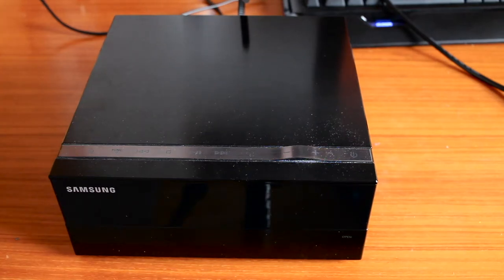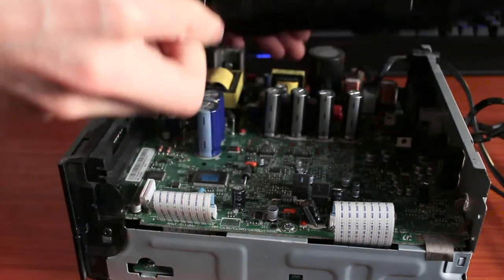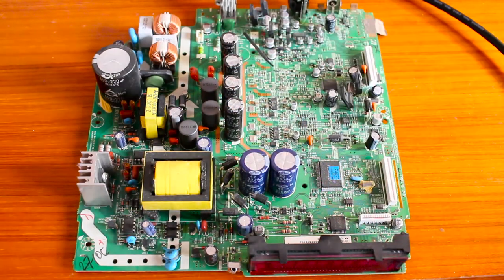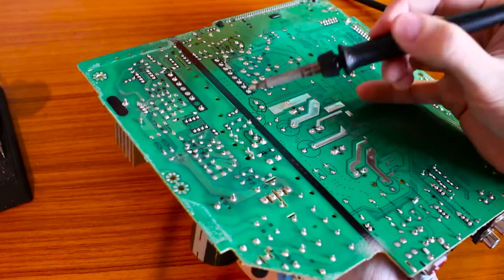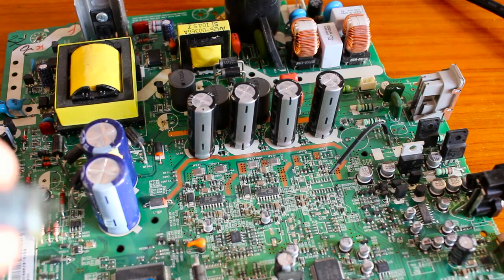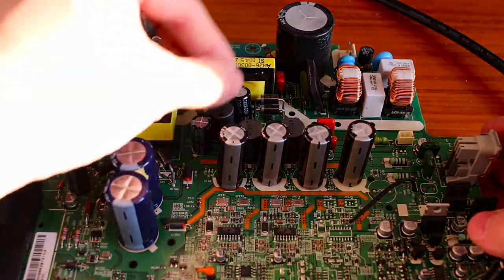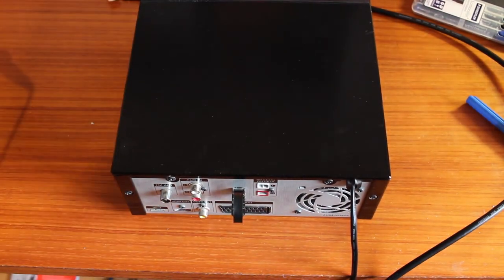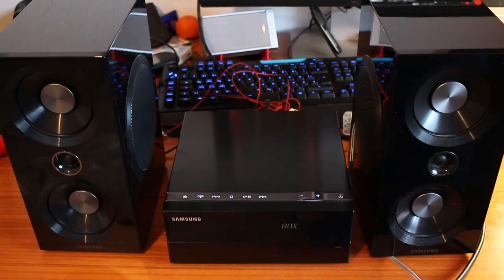Samsung MM-C530D Repair - Bad Caps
This Video shows how to repair a defective Samsung MM-C530D, that is not turning on, by replacing electrolytic capacitors.